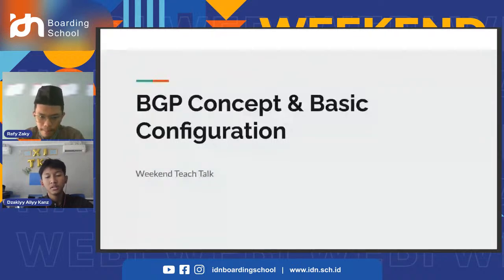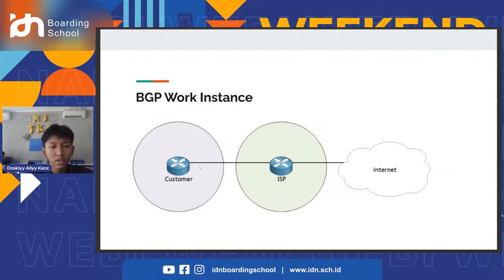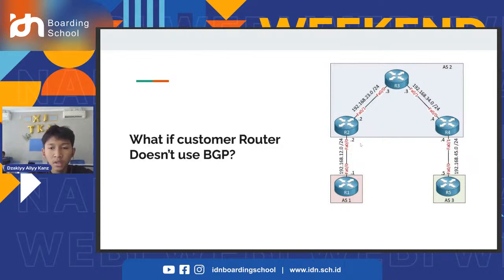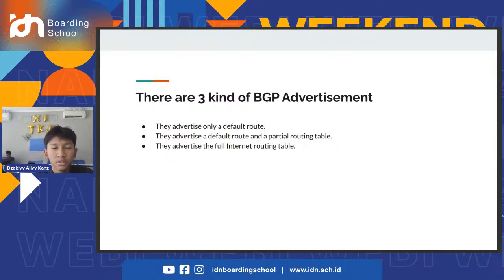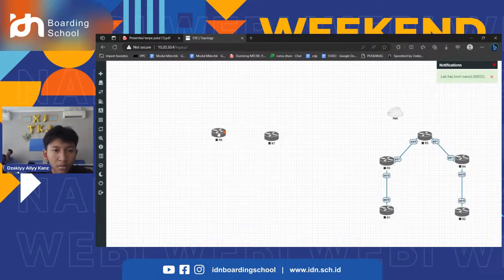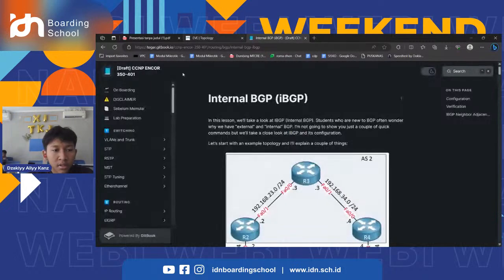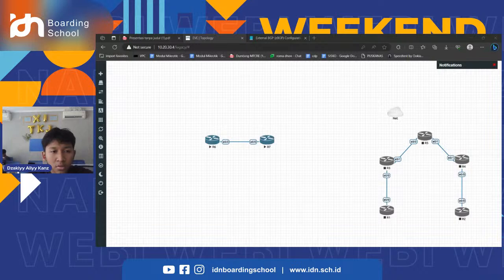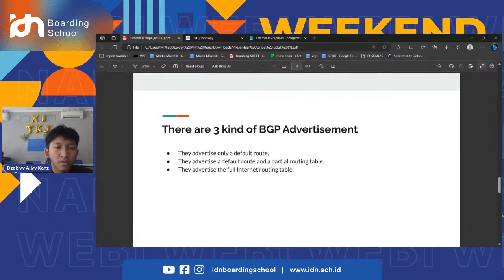BGP Concept & Basic Configuration | Weekend Tech Talk Series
Weekend Tech Talk Series Network Engineering (NE) is a weekly event seminar and tech talk where audiences (All of IDN students and the public) This event is held to provide new knowledge to IDN Boarding School students and also can be attended by the public. So, let's learn together through this event.